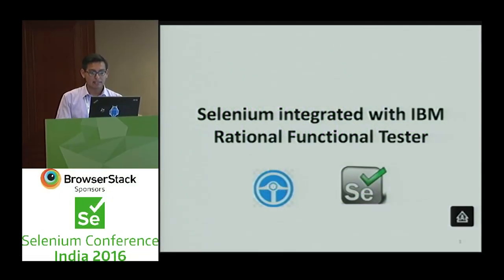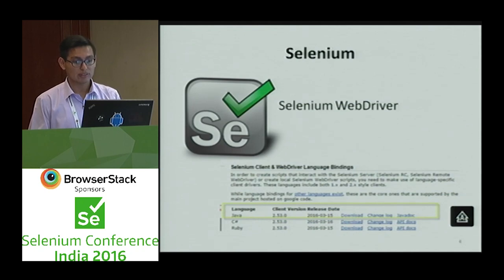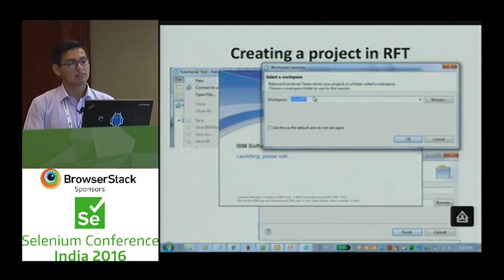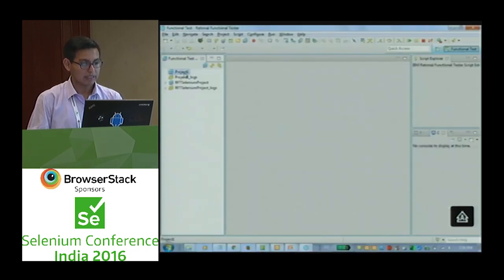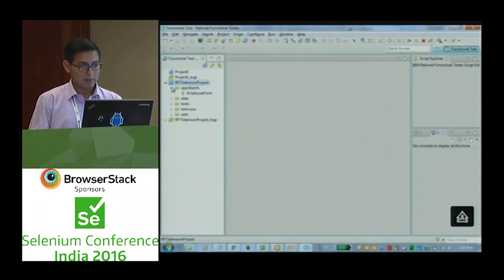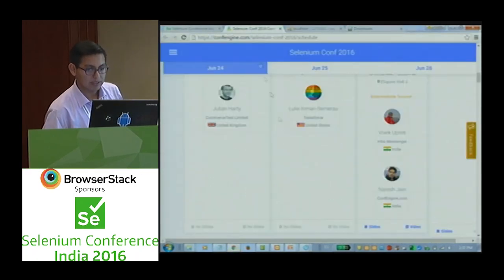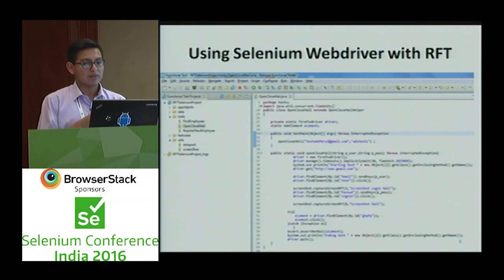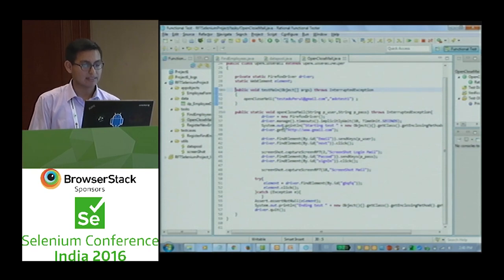Selenium integrated with IBM Rational Functional Tester by Adolfo Luna at SeConf'16 India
Today, there are so many possibilities to automate our test, Can we use Selenium with others automation tools?
In this session ,I'll explain how we can use Selenium integrated with IBM Rational Functional Tester creating test scripts in a demo.